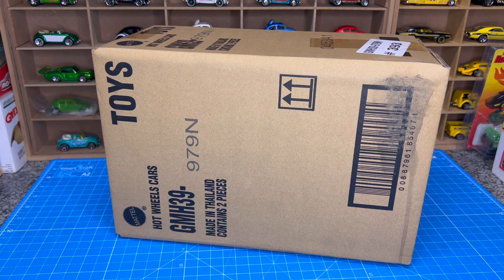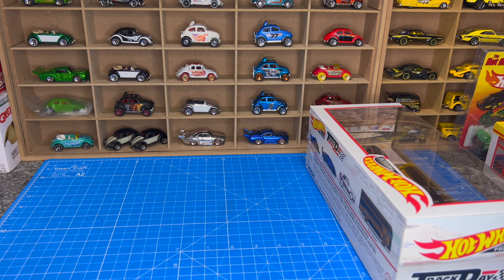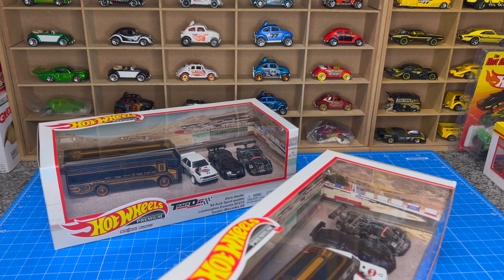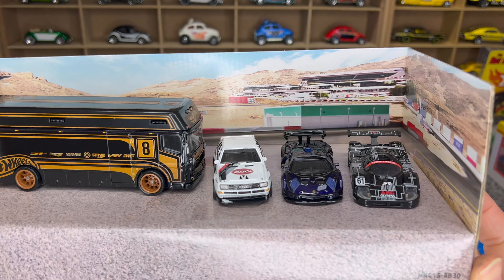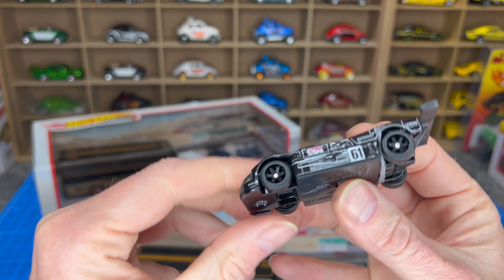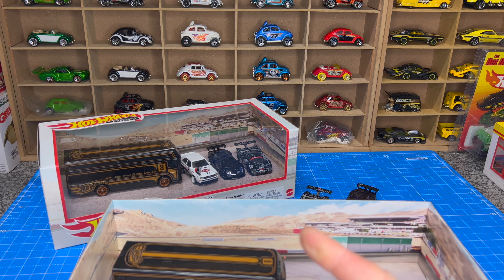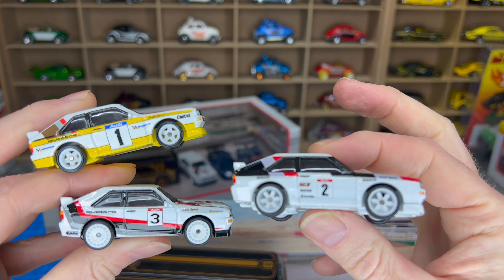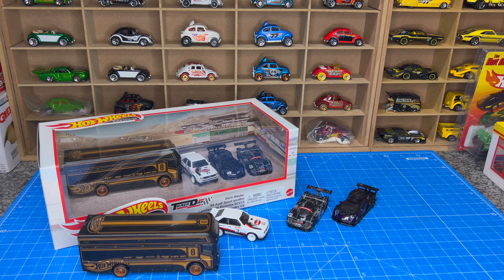Unboxing Hot Wheels Premium Track Day Box Set (2023)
This is the unboxing of the Hot Wheels Premium Track Day Box Set for 2023.

0:00 Intro
1:23 The premium set revealed!
4:05 Sauber-Mercedes C9
5:21 Lamborghini Essenza SCV12
5:58 '84 Audi Sport Quattro; compared to the other premiums Quattro releases.
7:25 Euro Hauler